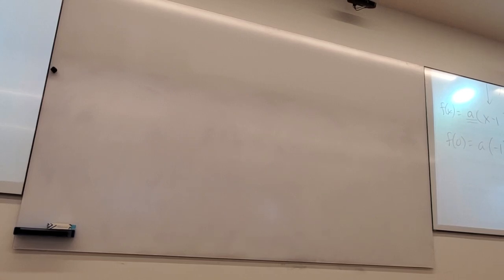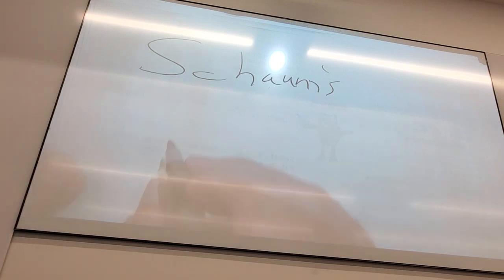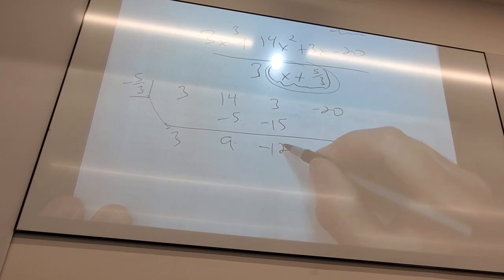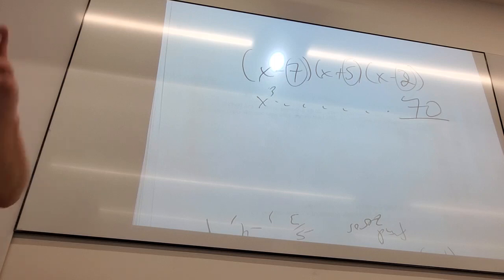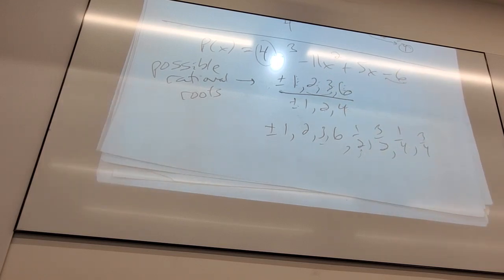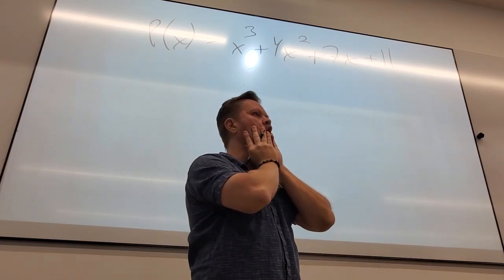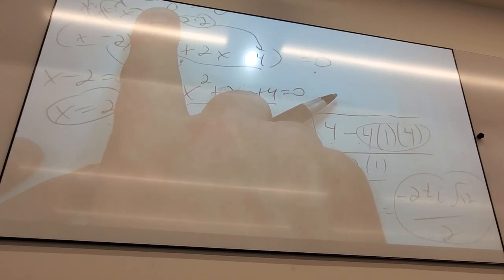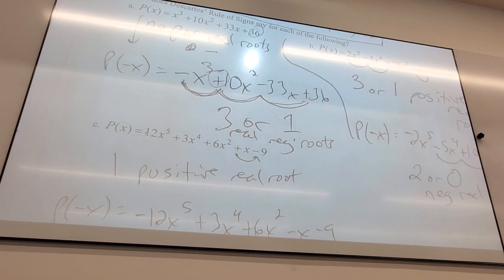Math 176, Mar 6 Lecture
More on synthetic factoring, Descarte's rule